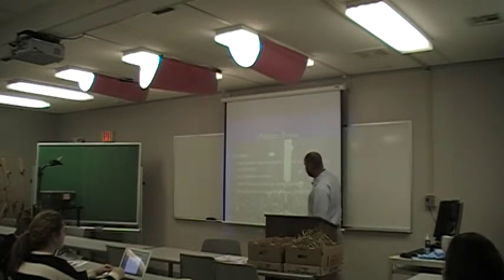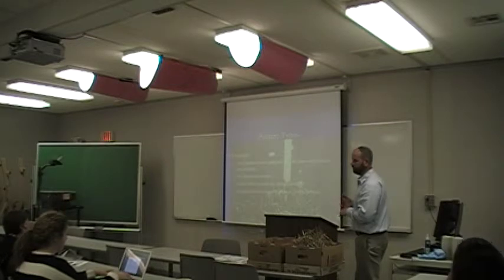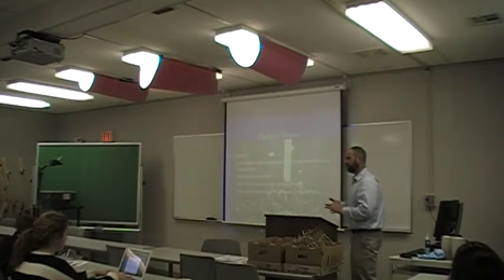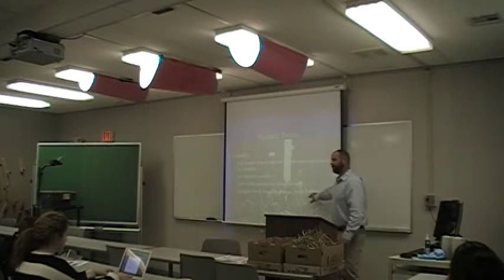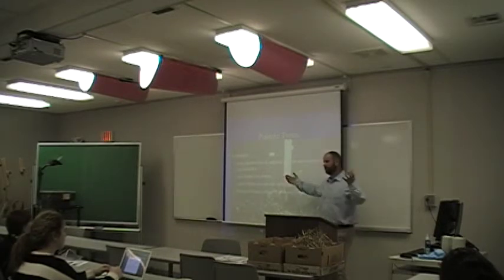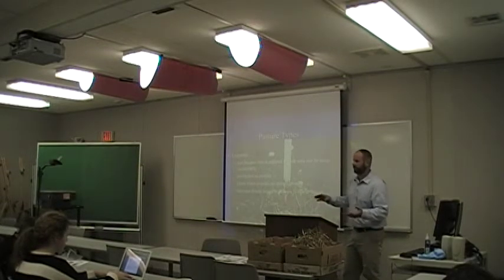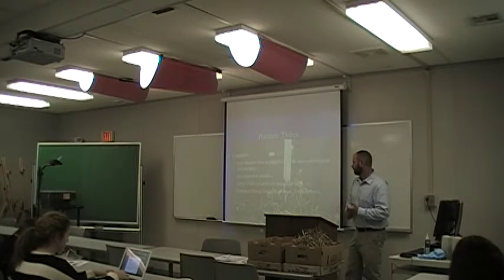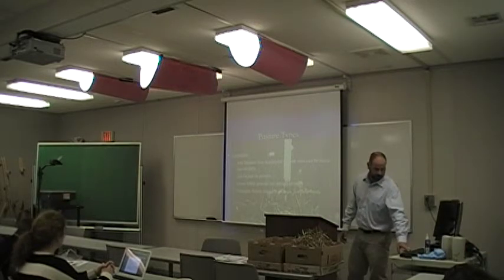Andrew Frankenfield- Rotational Grazing for Horses